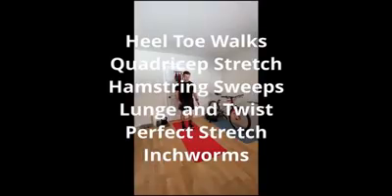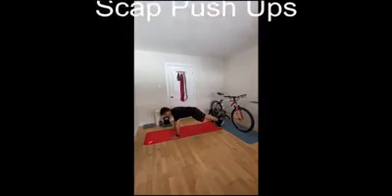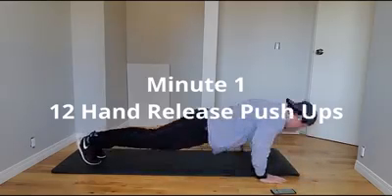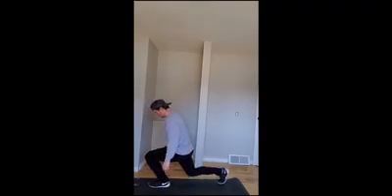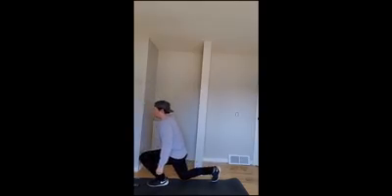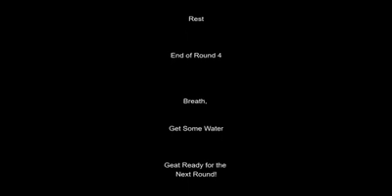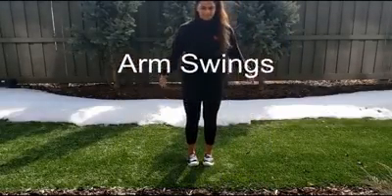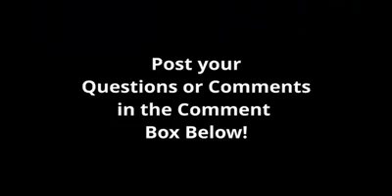Full Body Workout with Remote Location staff